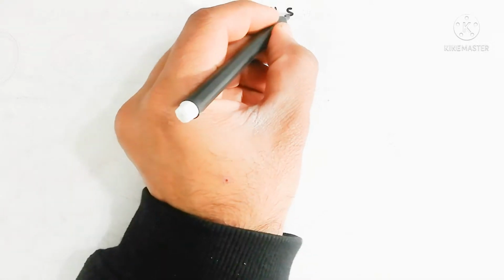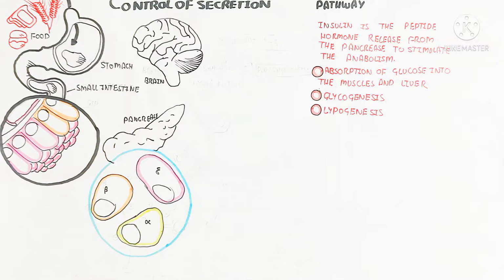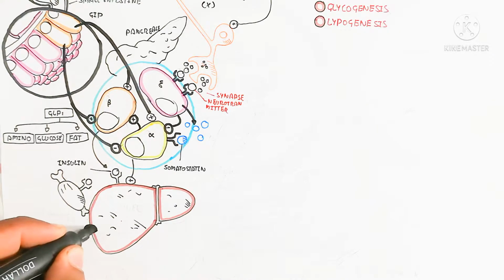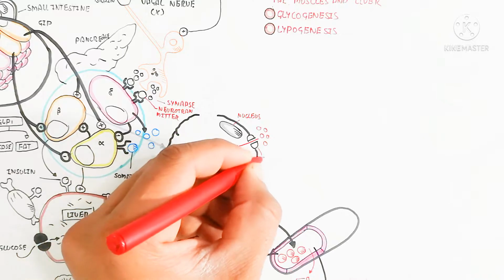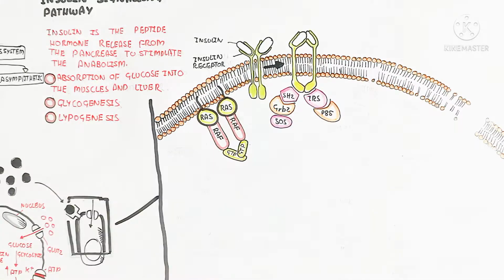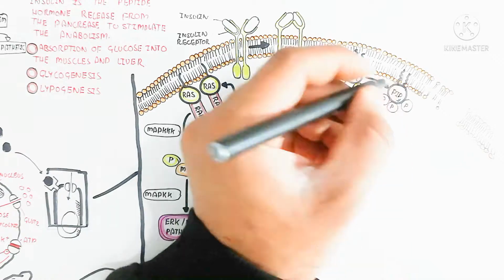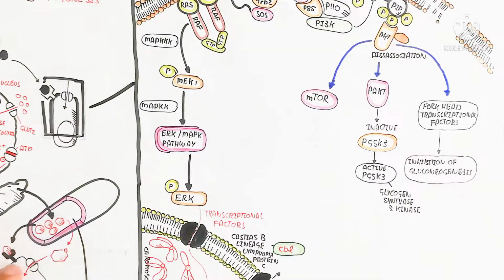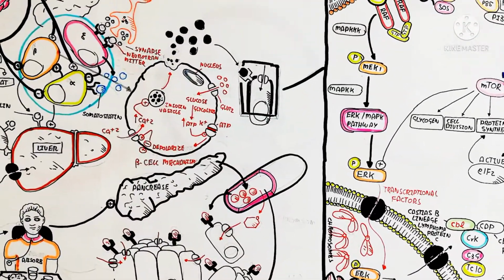Insulin Signalling Pathway,Molecular Biology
1:20 control of secretion
2:51 nervous system involve
5:00 insulin secretion
6:50 insulin signalling pathway